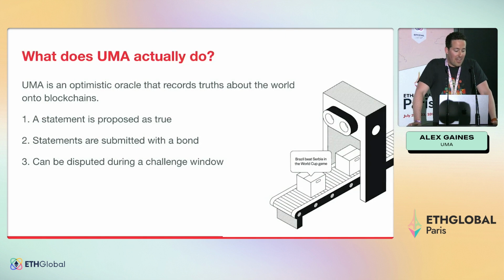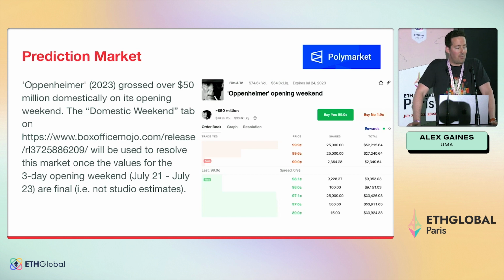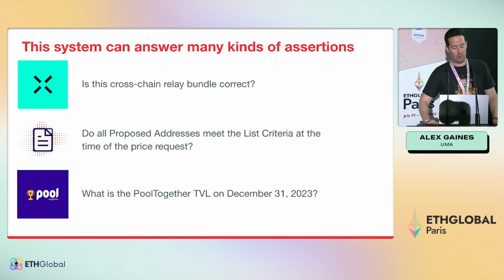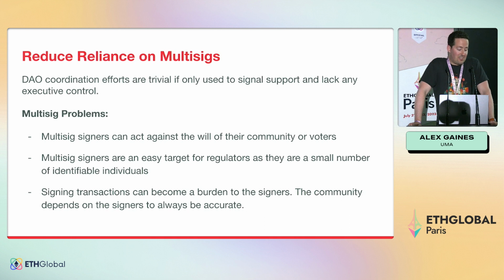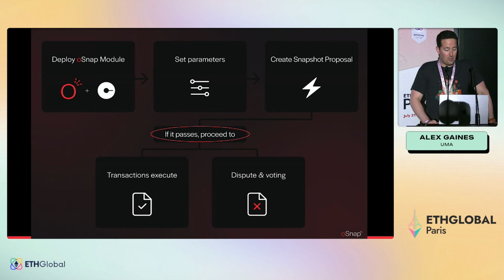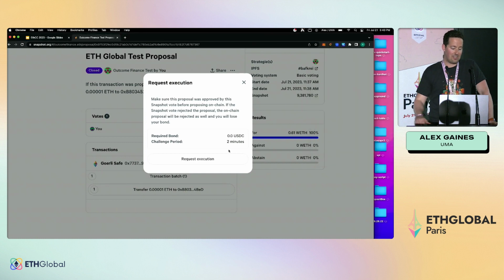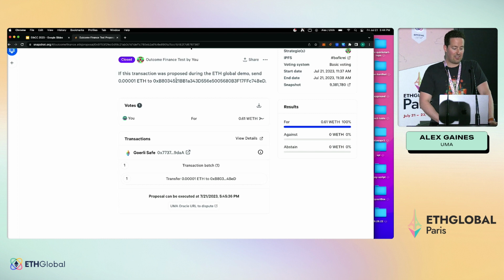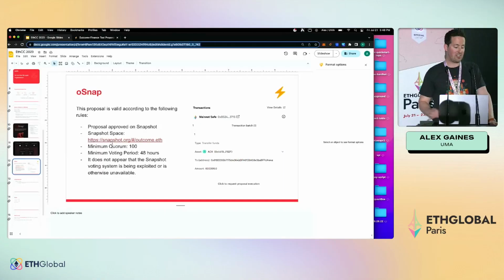UMA 🛠️ Multisigs are your last resort -Community executed treasury payments with oSnap - Alex Gaines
Join Alex Gaines from UMA for a workshop titled "Multisigs are your last resort -Community executed treasury payments with oSnap".

Imagine a DAO where core teams didn't have to execute transactions from a centralized multisig, but the community did it for them. oSnap takes gas free governance votes made in Snapshot and validates them onchain as transactions for your Safe smart contract wallet using UMA's oracle. Then it allows anyone to trustlessly initiate those transactions onchain. In the past if a DAO wanted to move funds or deploy a contract, they had to sign transactions from a centralised multisig. With oSnap you can let your community execute these transactions directly. Core teams can monitor everything onchain through UMA, while retaining the power to veto proposals and intervene in emergencies.

Thank you to everyone who joined us for ETHGlobal Paris 2023!

Paris is the city of light and birthplace of many revolutions. Therefore we were thrilled to be back in one of the most buzzing and free-spirited cities in Europe for ETHGlobal Paris 2023. A lot has changed in the European ecosystem since the last time we hosted a hackathon in 2019.